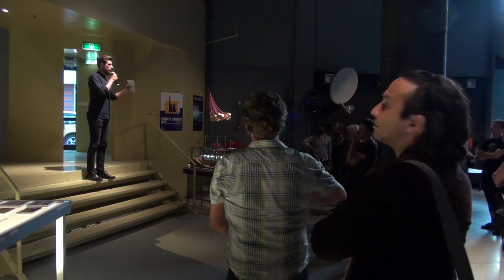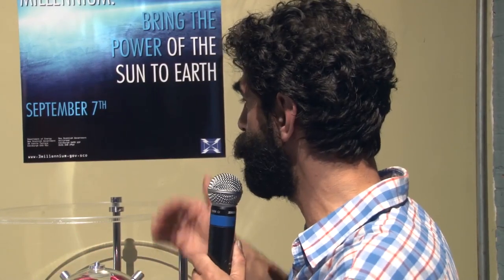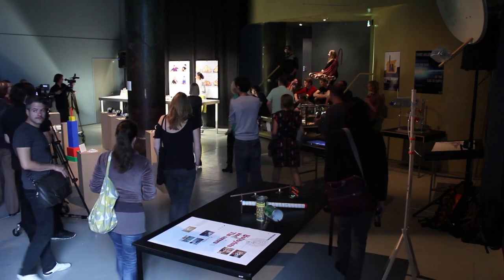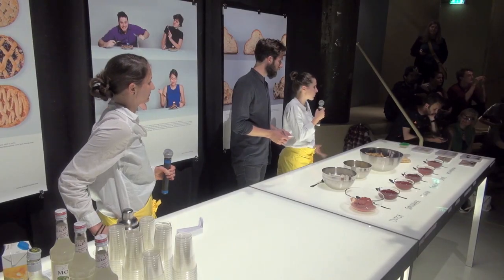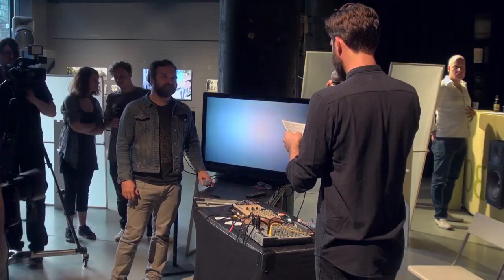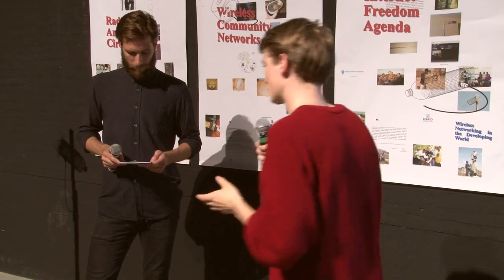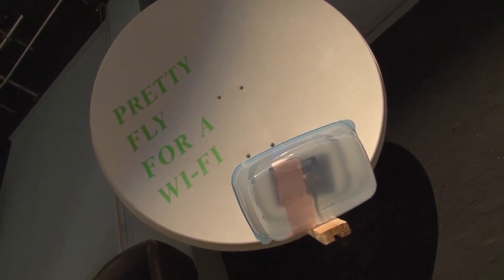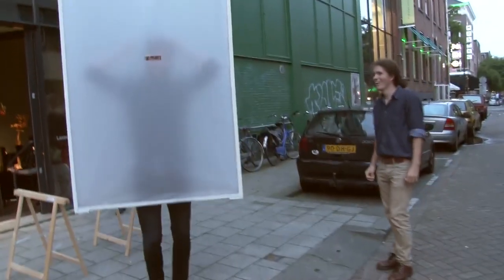Test_Lab: The Graduation Edition 2014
On July 14th 2014 V2_ presented the 2014 graduation edition of Test_Lab – a special evening showcasing a selection of installations, demonstrations, performances, prototypes and experiments by a new generation of artists and designers graduating this year from European art academies.

Young people are the innovators and change agents of society, revealing the future to us by creating it. Therefore, at the end of every academic year, Test_Lab takes a close look at a selection of outstanding art and design work created by young artists and designers graduating in emerging arts across Europe. Discover which topics are being addressed by this year’s new generation of artists and designers, and find out what their motives, positions, methodologies and media of choice are.

This year’s graduation edition of Test_Lab was another remarkable and though-provoking edition, as the selected graduation projects included a new history for Scotland, Google gifts, a speculative zoo, Street View privacy, Wi-Fi kitchen utensils, data tasting, and an audio performance based on the nature of electricity. As usual at Test_Lab events, the audience was  invited to examine these graduation project 'hands-on'.

Featuring: Mohammed Ali (Royal College of Art, London) | Roel Roscam Abbing (Piet Zwart institute, Rotterdam) | Jairo Gutiérrez (Academy of Media Arts, Cologne) | Kathryn Fleming (Royal College of Art, London) | Veronika Krenn (University of Art and Design, Linz) | Lasse van den Bosch Christensen (Piet Zwart institute, Rotterdam) | Peter Edwards (The Royal Conservatory / STEIM, The Hague).